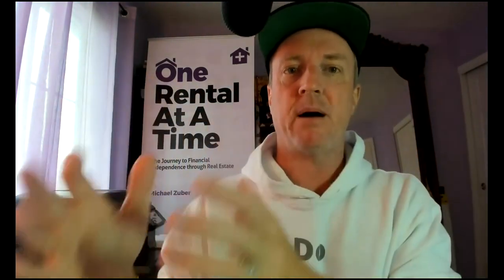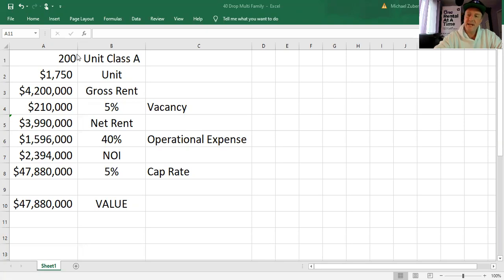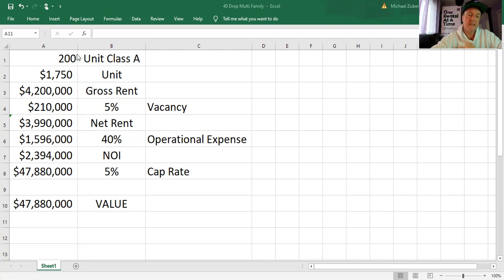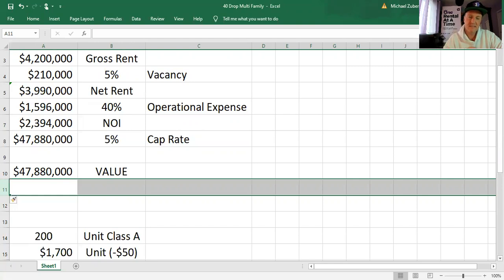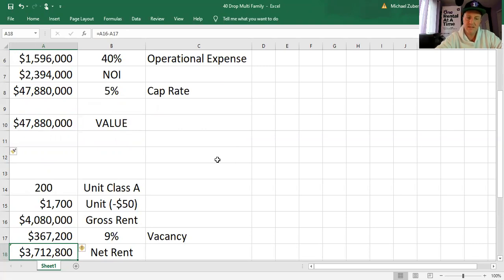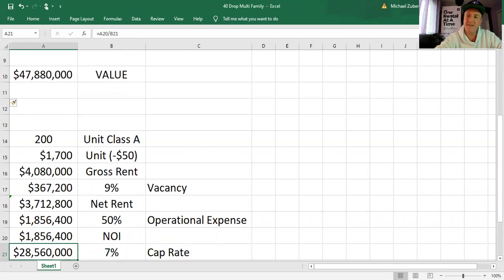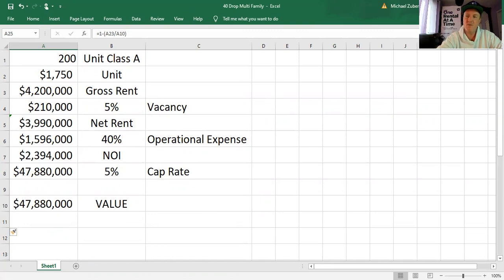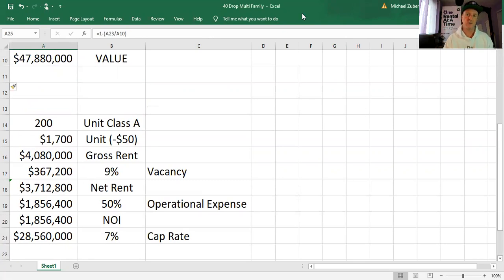Ken McElroy: This video is for you. How Easily Multi Family Could CRASH 40% in Near Future